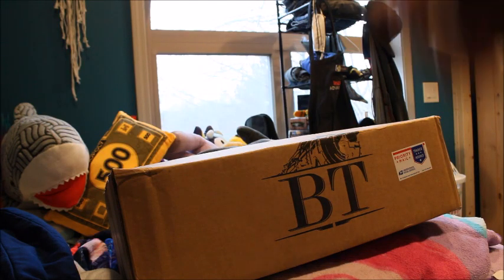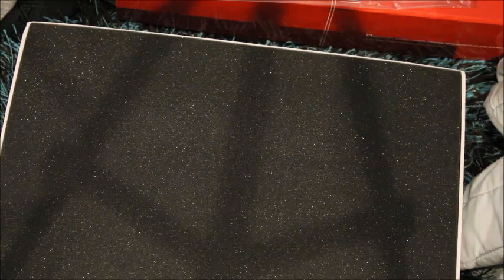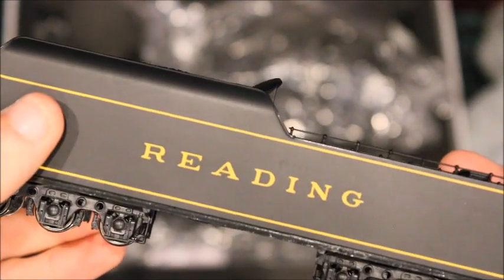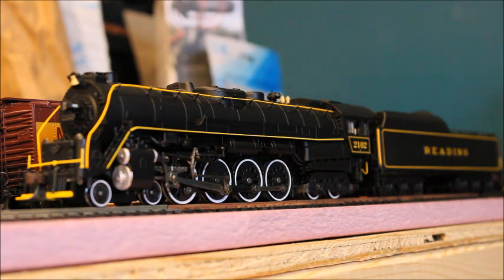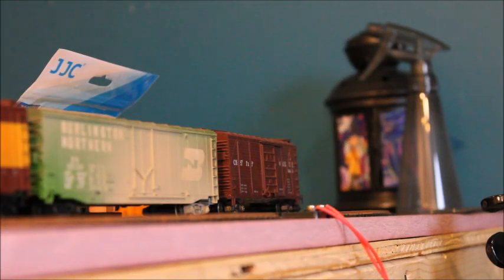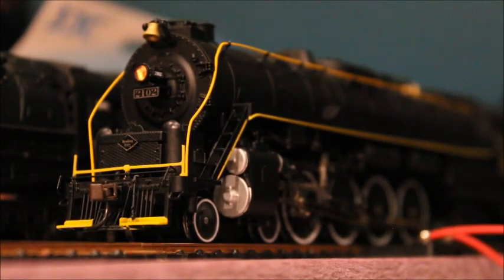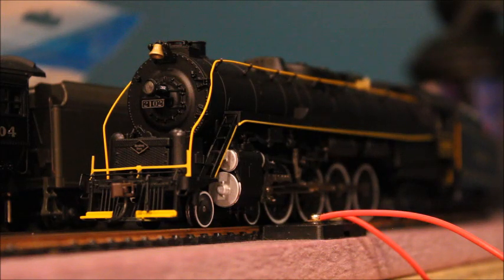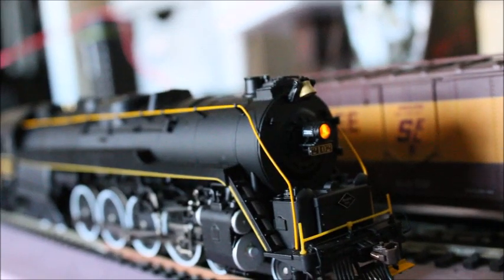Unboxing a Precision Craft Models Reading T-1 #2102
Was wanting a Reading T-1 forever, and I’m really glad I finally have one. :)